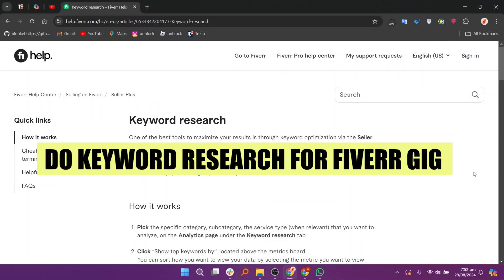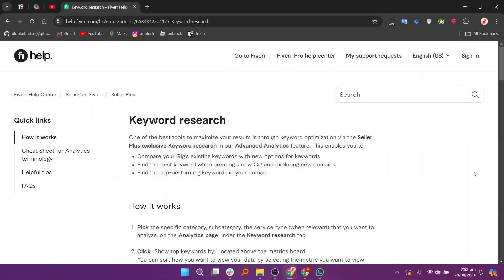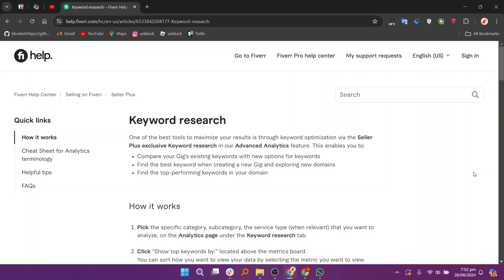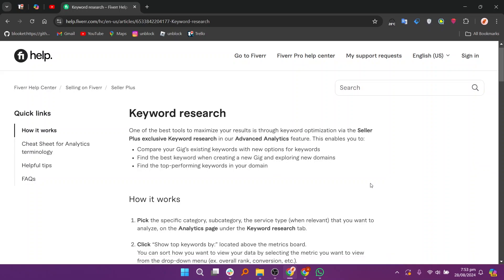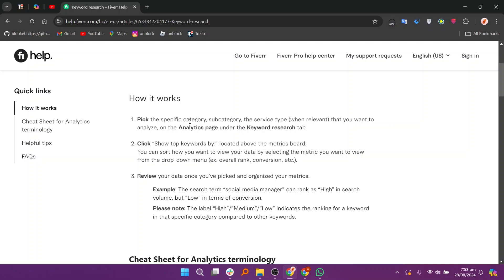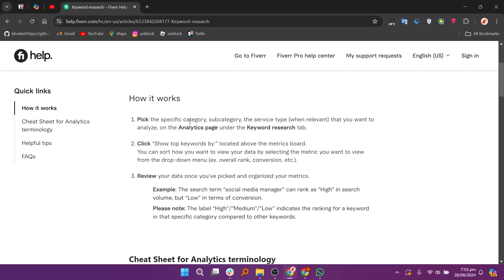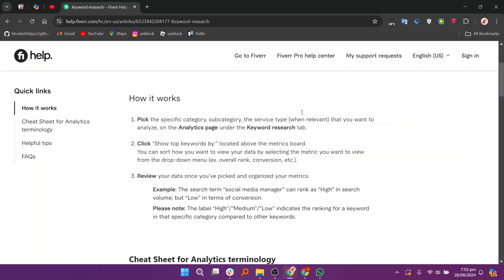How to Do Keyword Research For Fiverr Gig - Step by Step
In this video I'll show you how to Do Keyword Research For Fiverr Gig.